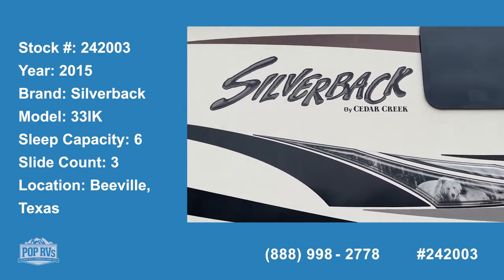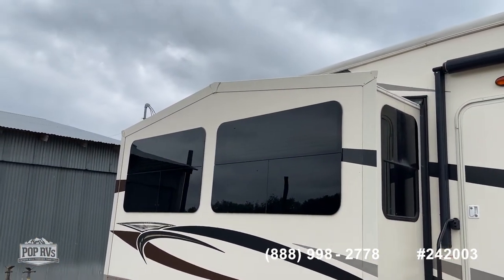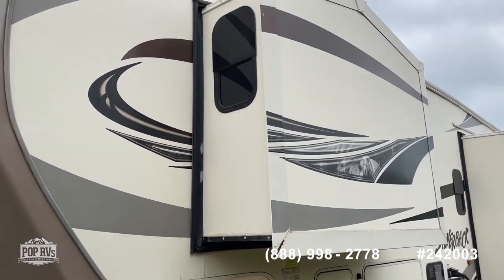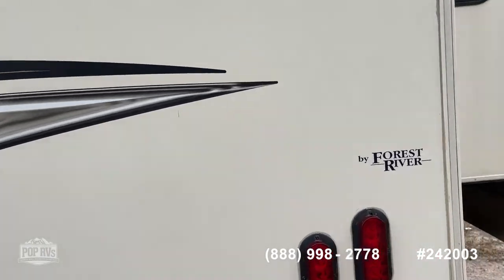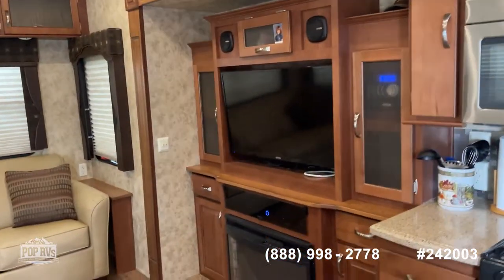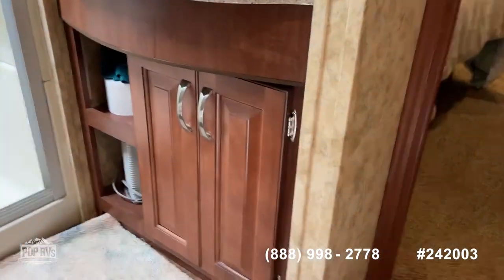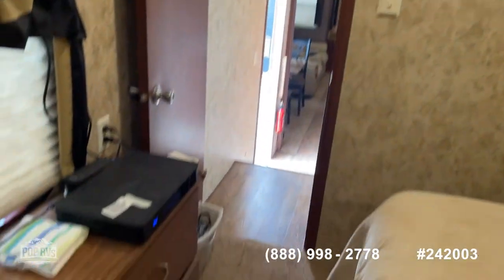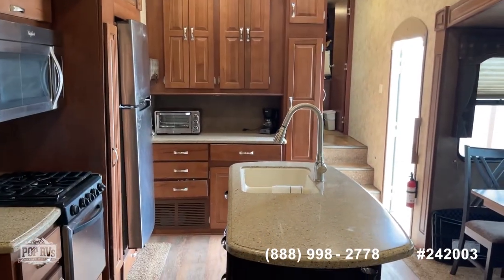Used 2015 Silverback 33IK for sale in Beeville, Texas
Satellite on roof auto lock on, full size fridge, very good condition.

View more than 80 photos and VERY DETAILED information of this 2015 Silverback 33IK for sale at

You're obviously into RVs.  Think you could get into selling them?  We're hiring all across the country for a work-from-home position that would have you walking, talking and breathing RVs all day long.  to learn more about our company and the positions we have available.